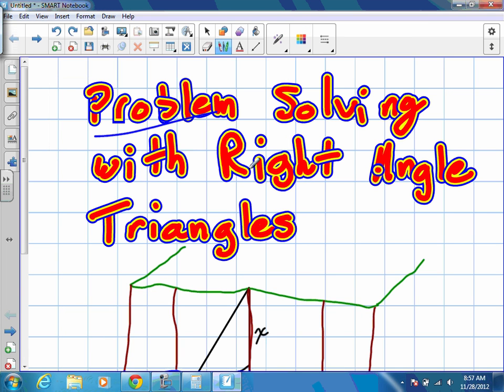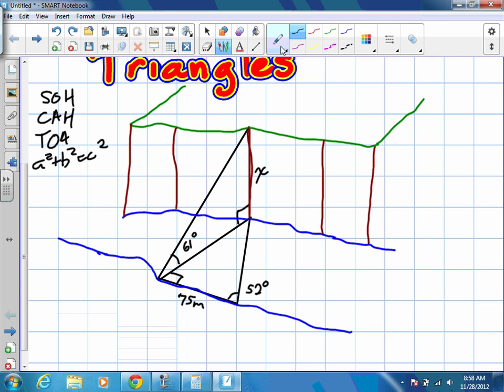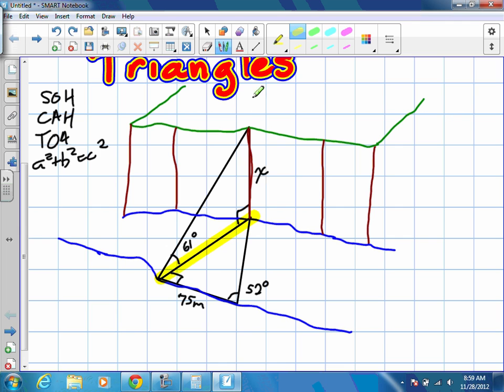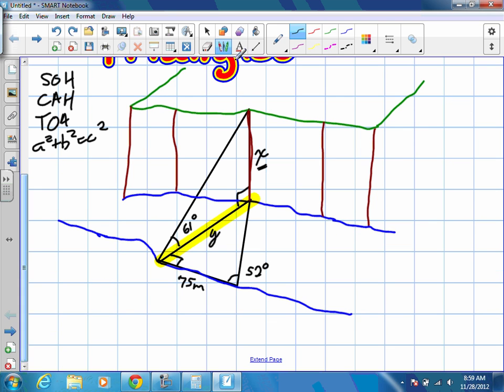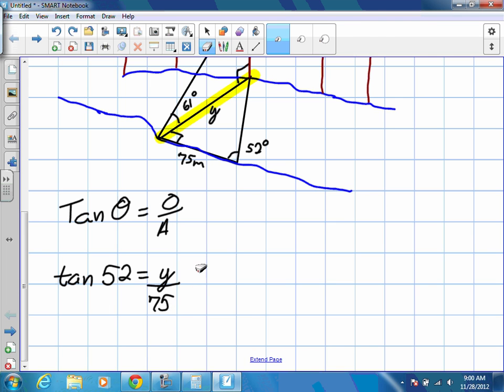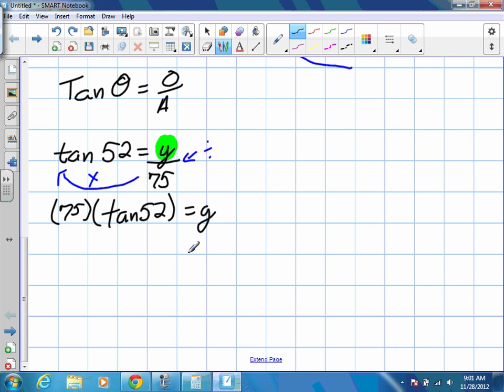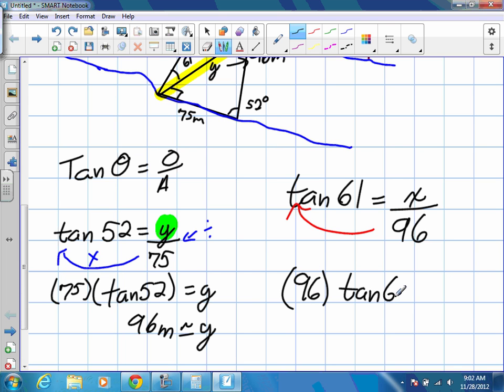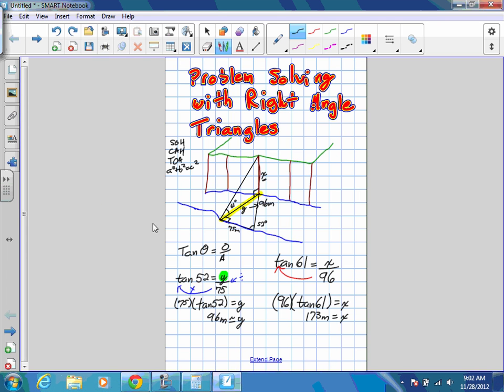Solving Problems with Right Angle Triangles Grade 10 Academic Lesson 7 5 11 28 12